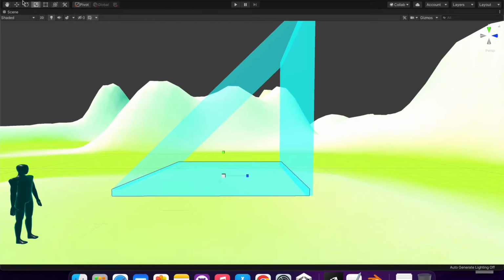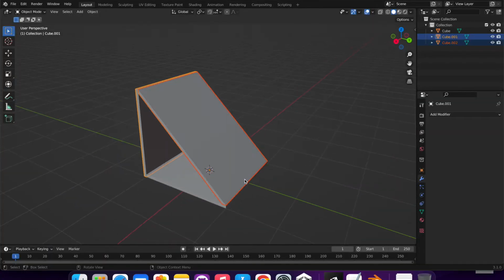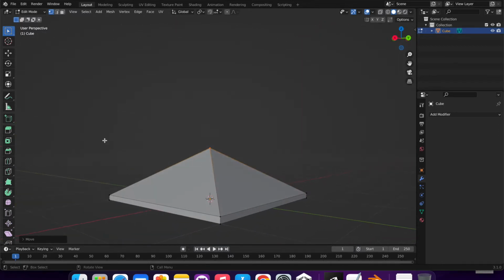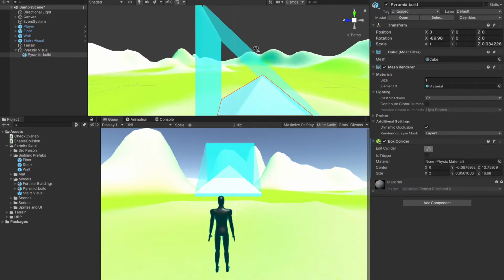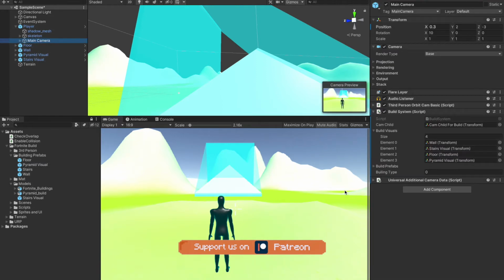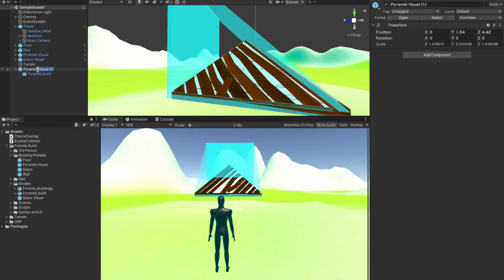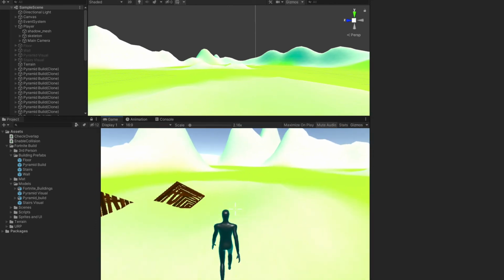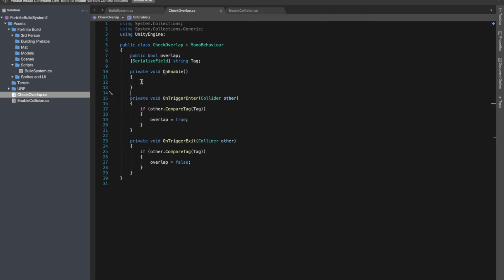Fortnite Build system | Hut Building | Part 4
This is the 4th part of our fortnite series.
In this series we have replicated Fortnite's build system in Unity engine.

And in this video we'll  be adding Pyramid model to the game so we will have all 4 models

- Floor
- WALLs
- Stairs
- & Pyramid (Hut shape structure)

0:00 Intro
0:20 Overlap fix
2:04  Fortnite Hut Model
4:25 Hut setup
10:10 Build Code changes
13:48 Outro